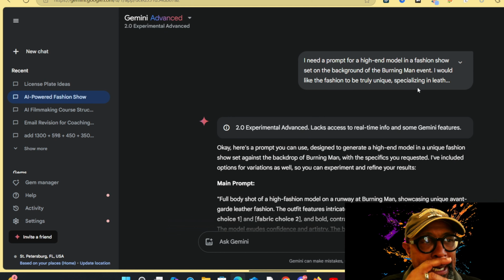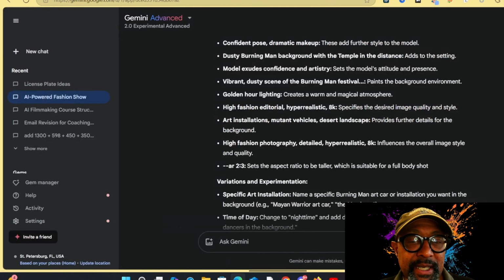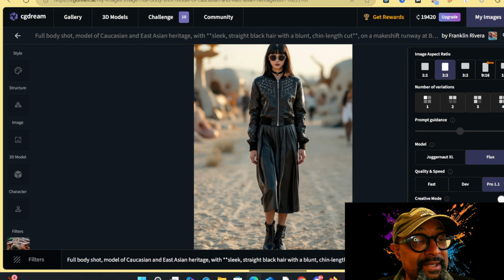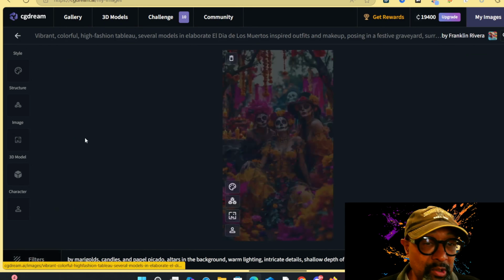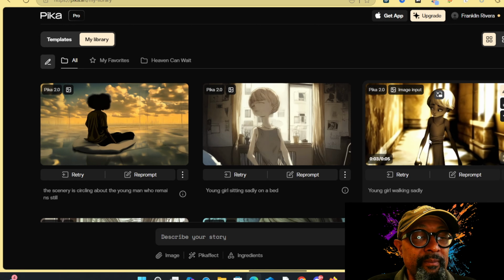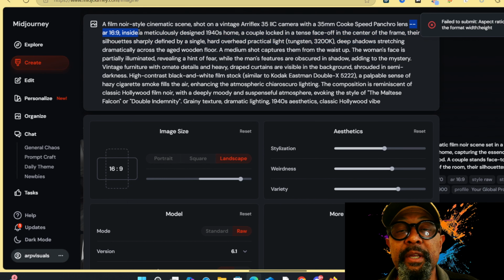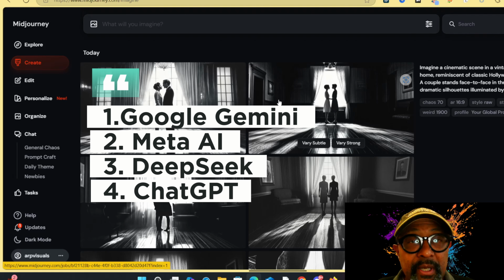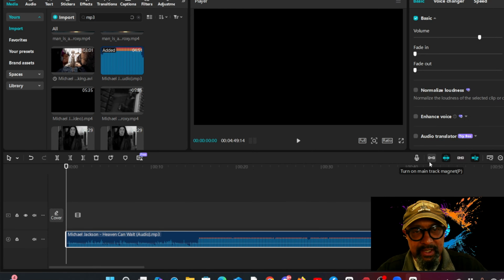The Ultimate Guide to Creating Viral AI Music Videos-Part 2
This is Part 2 of a comprehensive guide to creating quality AI music videos. If you are an AI filmmaker who is serious about creating stunning AI music videos, then this video is for you.  This is more than teaching you how to create barely dressed AI women and monetizing it. Anybody can do that. Rahter, this is a comprehensive guide to the tools and the thought process behind creating quality, well-crafted videos that will get you attention from established and up and coming music artists who are looking for a quality music filmmaker.
IN this video, I share the different image and video generators, the tips for creating great scenes, how to create great prompts, editing, and the different outputs for different LLM models like ChatGPT, DeepSeek, Gemini and FB Meta.

Camera Types, Lighting and Angles Resources